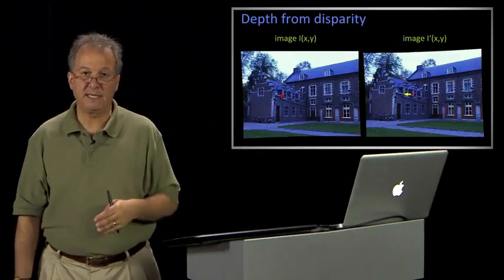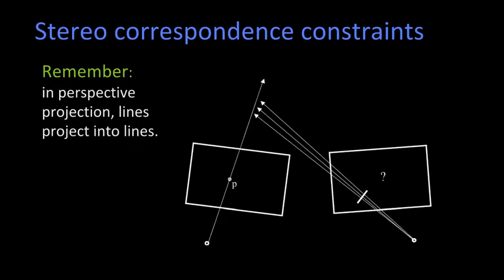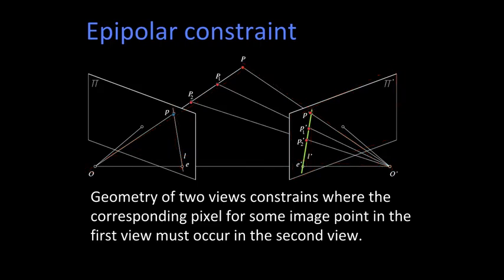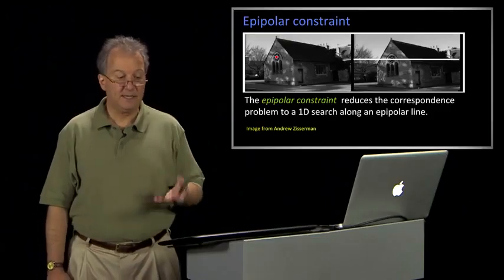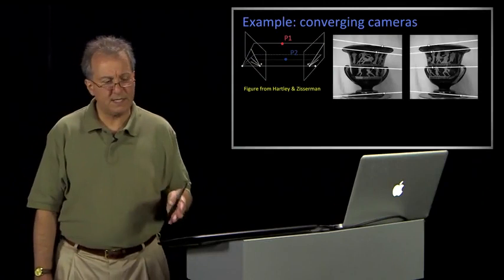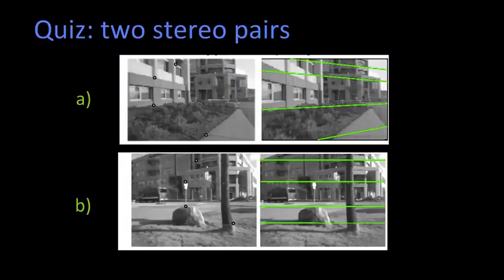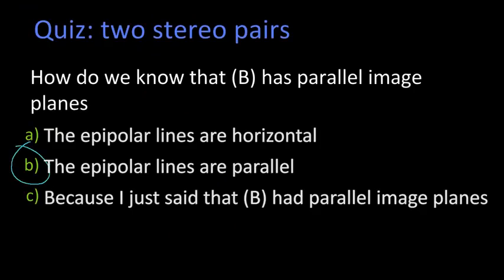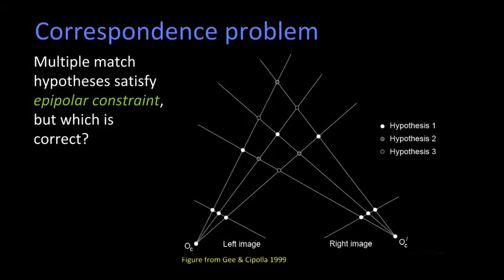Computer Vision Aaron Bobick 3 361 032